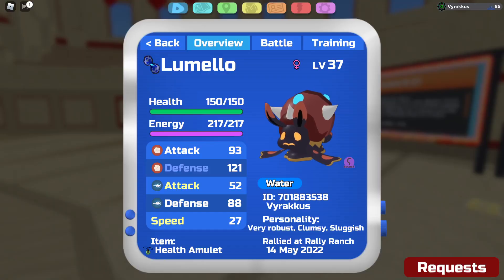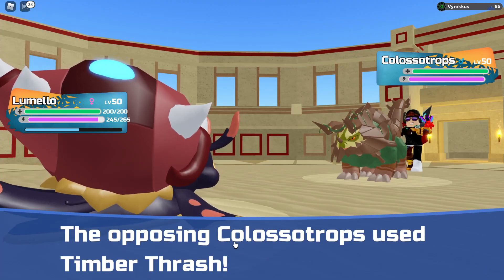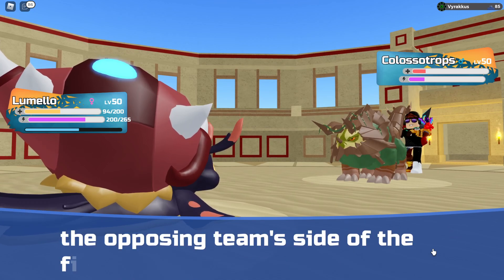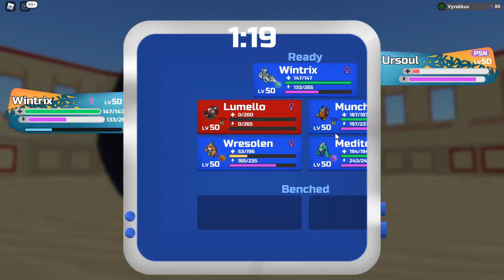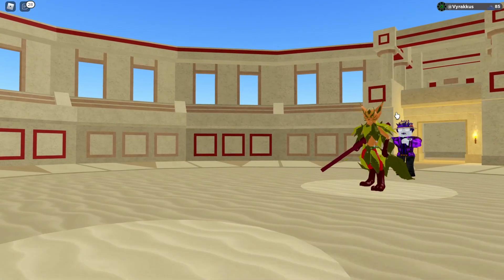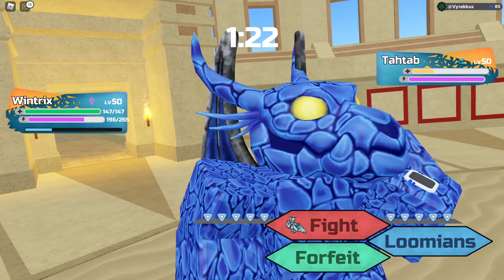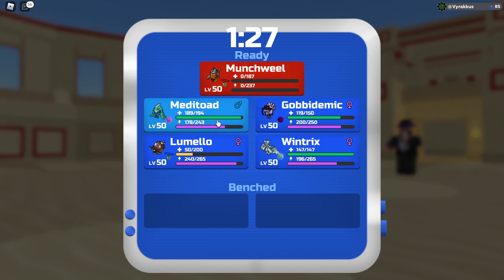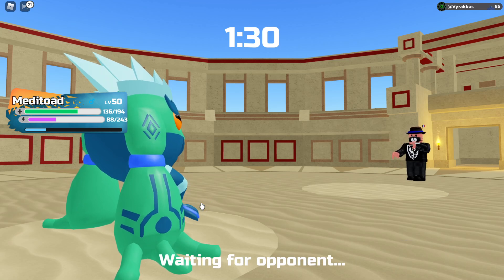oops I dropped some spikes - Loomian Legacy PVP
snail = fail? no it has hazards so win always

(0:00) Intro
(1:18) Battle 1
(10:26) 🤡
(12:46) Battle 2
(23:13) Outro